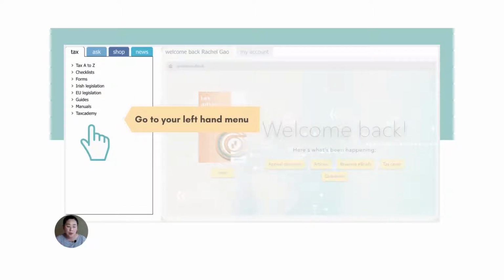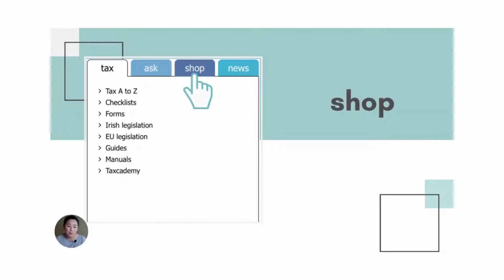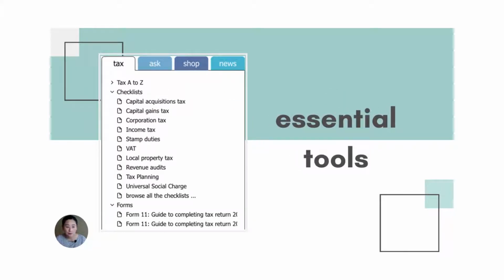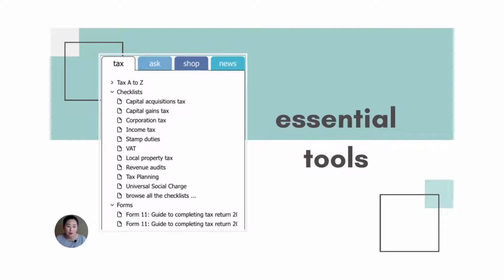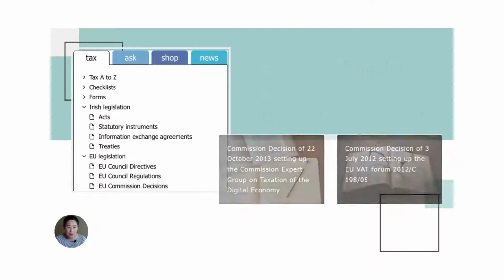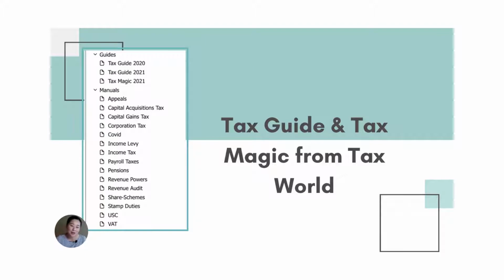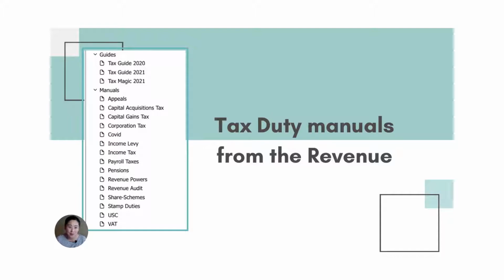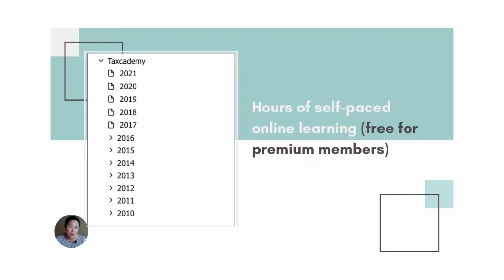Tax World - how to use left hand menu